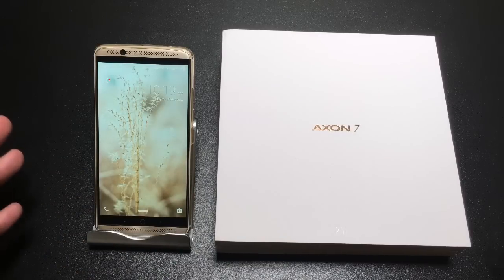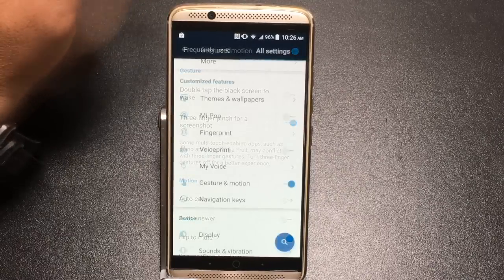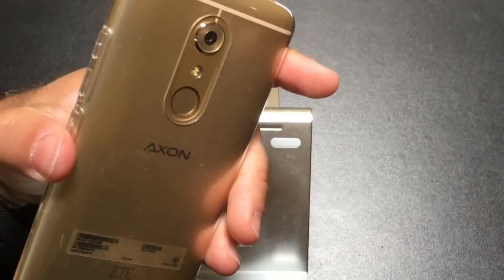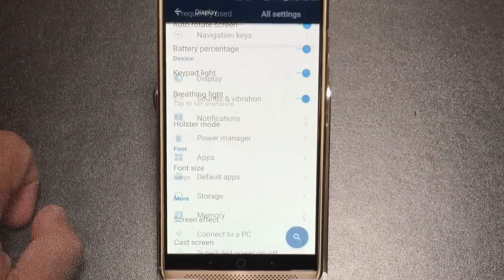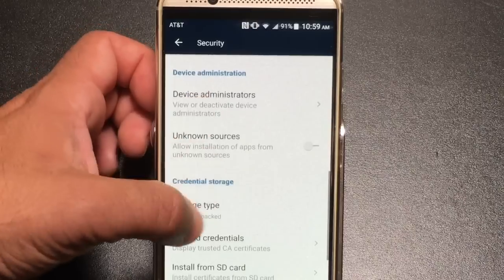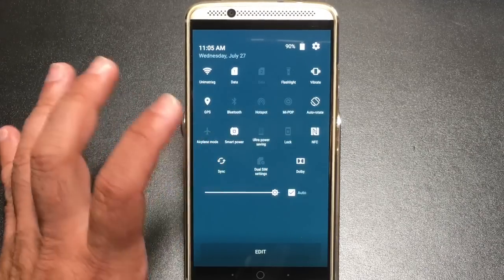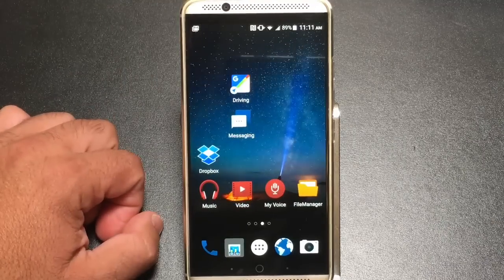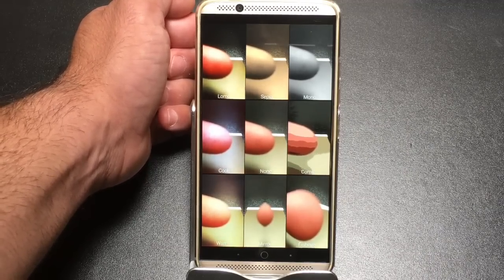Ultimate List of Tips and Tricks for the ZTE Axon 7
Here is a list of tips and tricks and configuration options for the Axon 7.  This will ensure you have the best experience with this awesome phone.